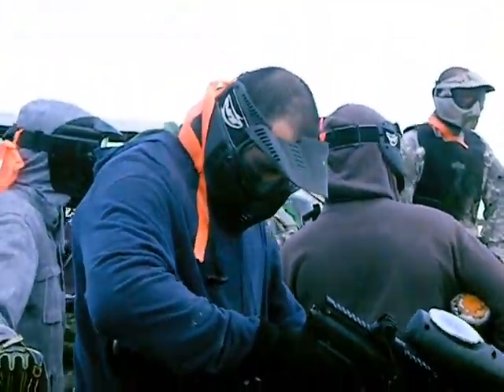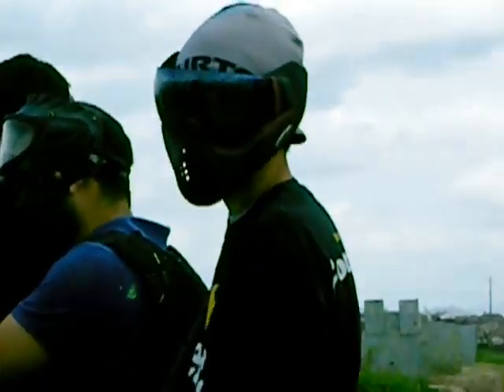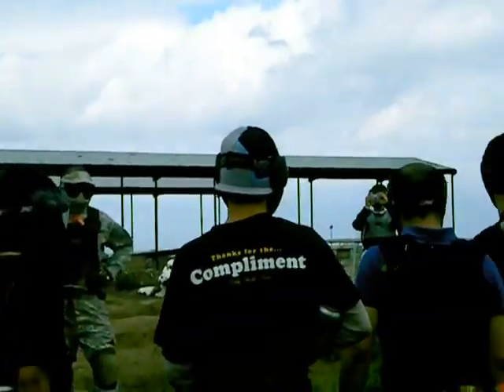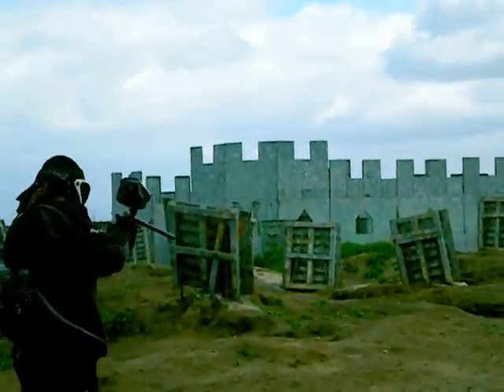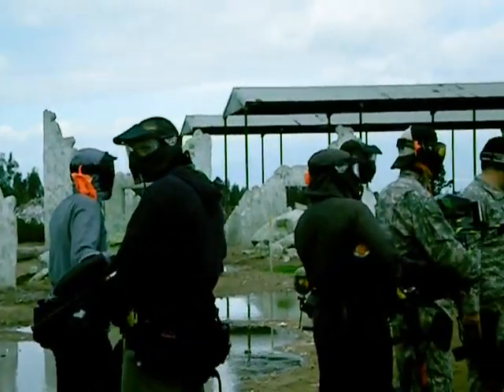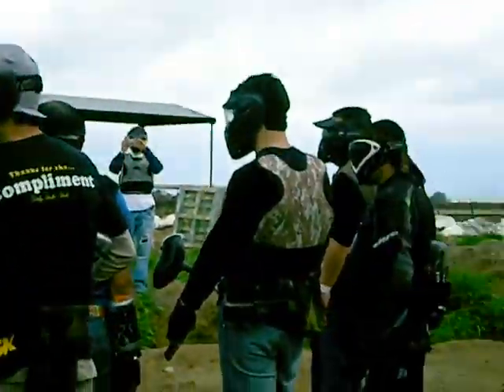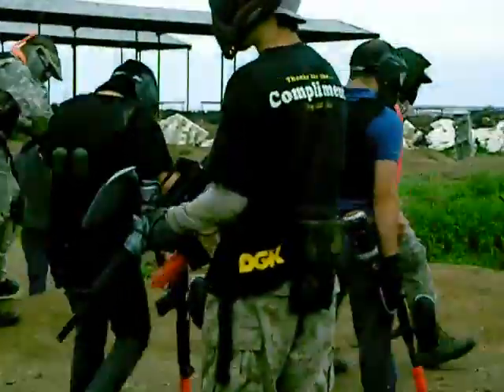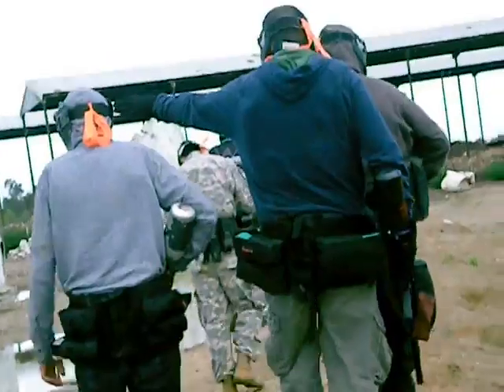Paint balling part#2